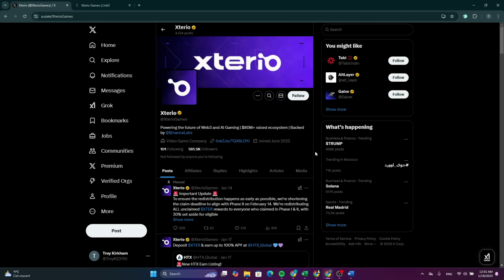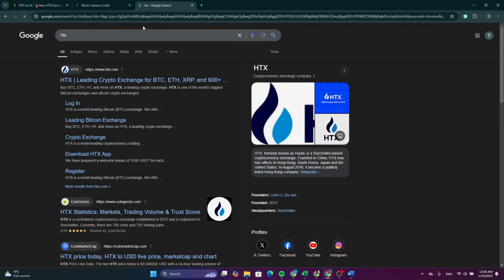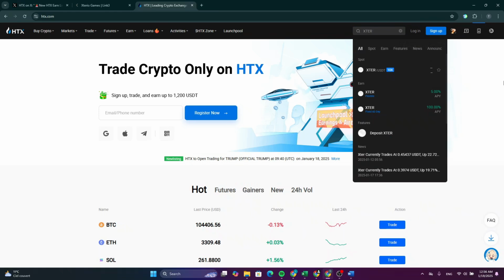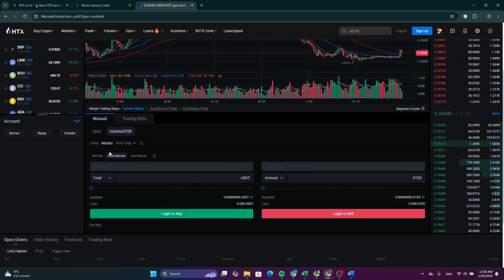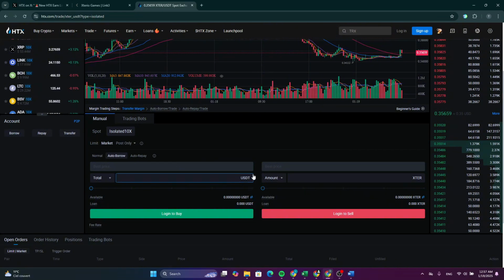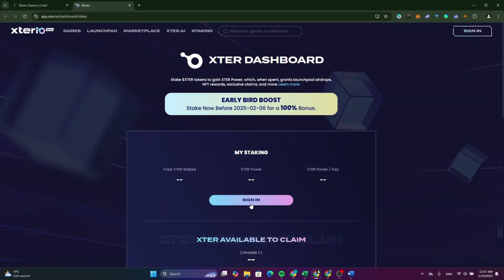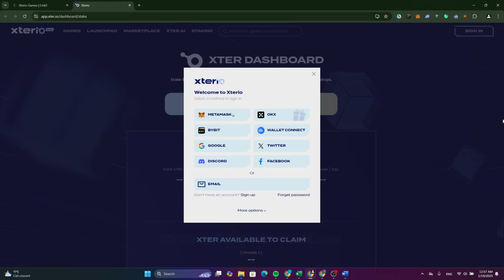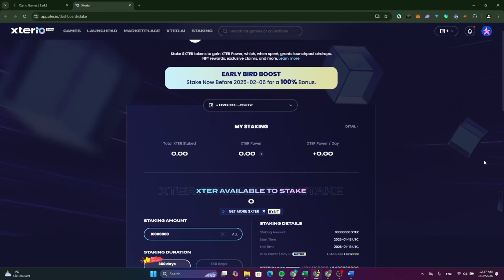How To BUY $XTER - XTERIO TOKEN CRYPTO COIN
Learn How To BUY $XTER - XTERIO TOKEN CRYPTO COIN . This video will cover everything that you need to know and help you solve your problem quickly.
Stay till the end of the video to find out How To BUY $XTER - XTERIO TOKEN CRYPTO COIN.

Did you learn How To BUY $XTER - XTERIO TOKEN CRYPTO COIN ?

Do you want to see another video about How To BUY $XTER - XTERIO TOKEN CRYPTO COIN ?

Did you enjoy How To BUY $XTER - XTERIO TOKEN CRYPTO COIN ?